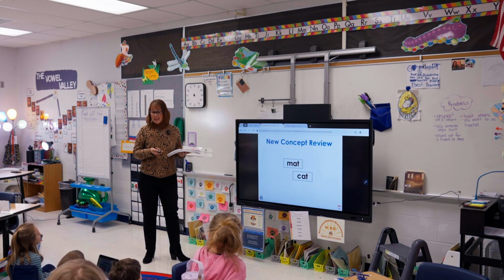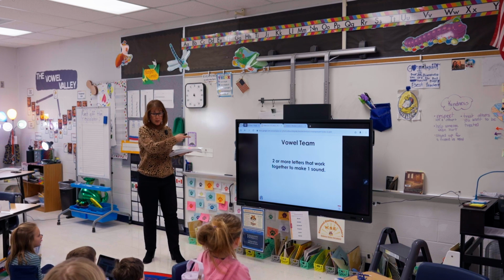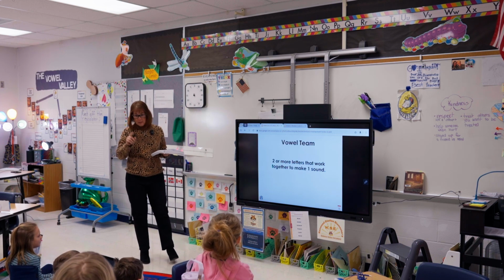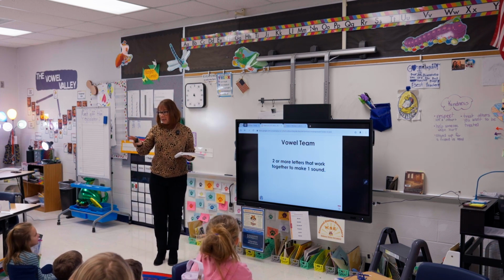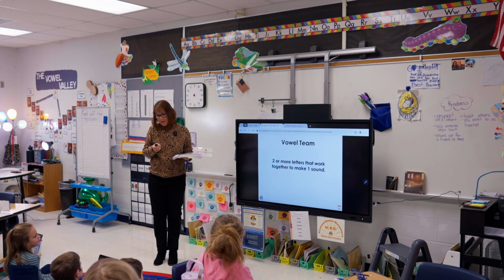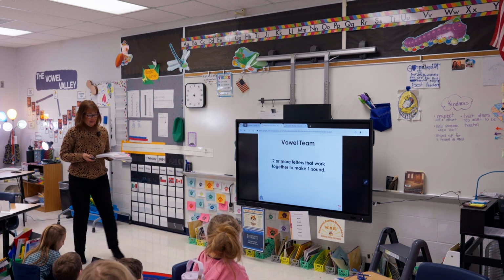UFLI Foundations: Model Lesson, Day 2 New Concept Review